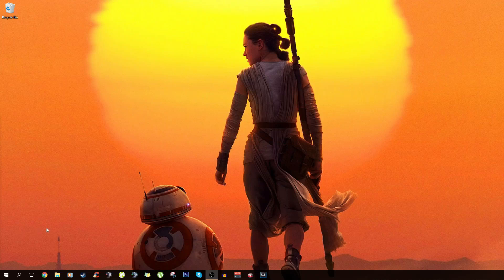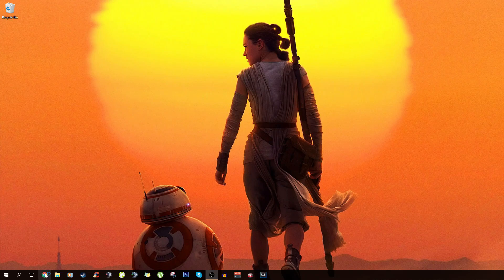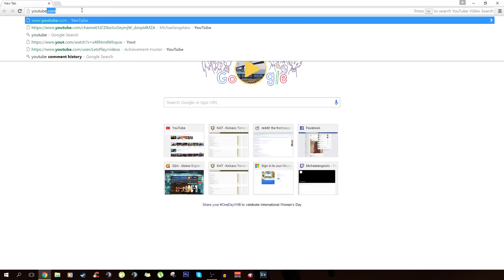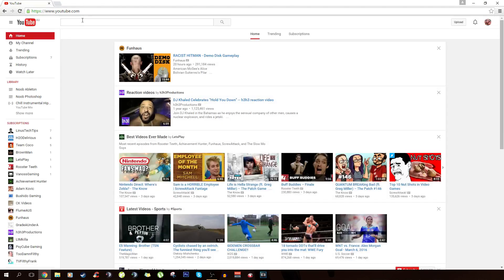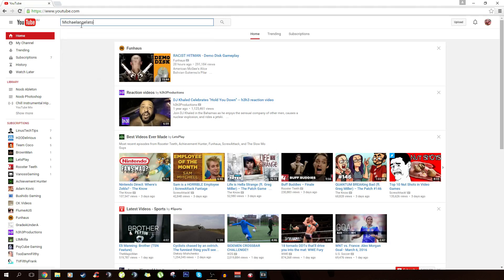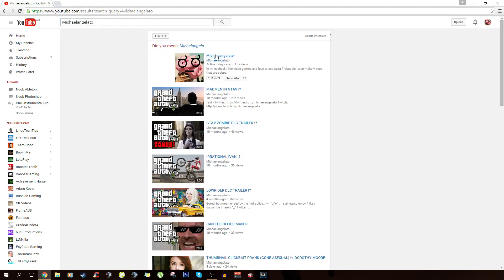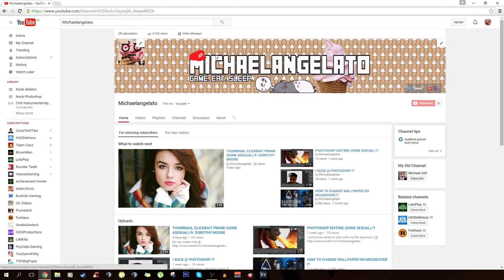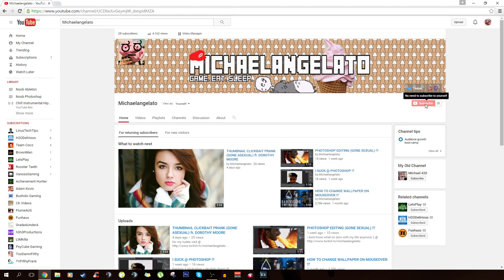HOW TO SUBSCRIBE TO YOUR OWN CHANNEL !?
you are a silly person.